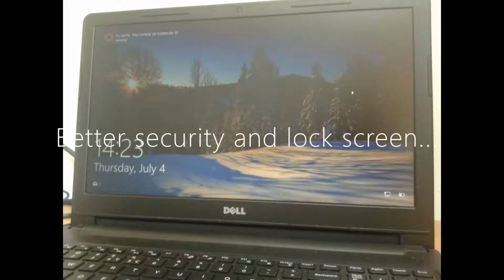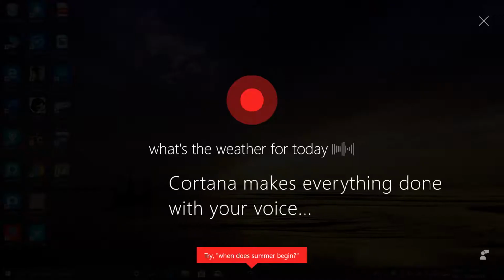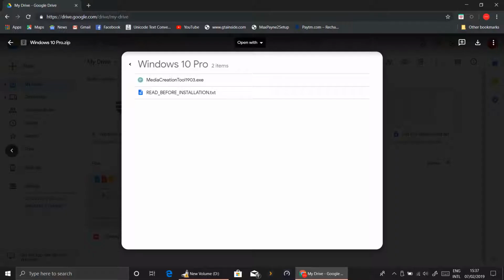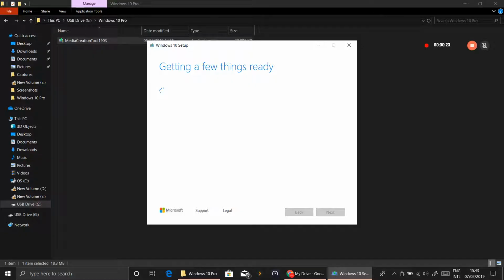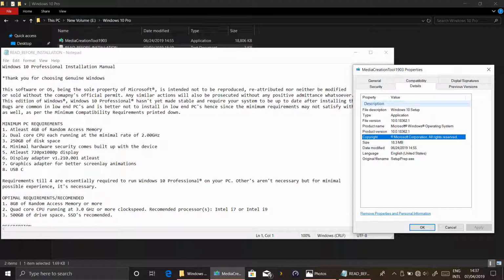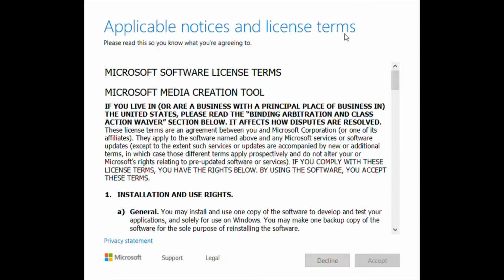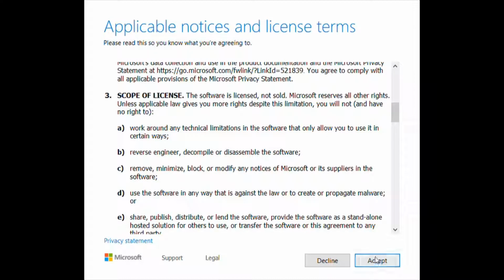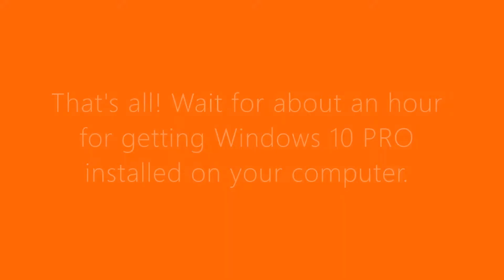MATRIX LLC: INSTALL GENUINE WINDOWS 10 FOR FREE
Here's what to do. Just click the link below and open the file. Extract the items and open the media creation tool executable file.  Carry out all the steps and you're ready to go!

READ THE TEXT FILE INCLUDED FOR SYSTEM REQUIREMENTS

NOTE FOR WINDOWS 7 (or below) USERS

If you've a 32 bit system and a X86 based processor, Windows 10 is more unlikely to run on that. You'll experience performance issues. A 64 bit system with a X64 based processor is recomended with atleast 4GB's of RAM and disk space of 150GB's at the least for fine performance.